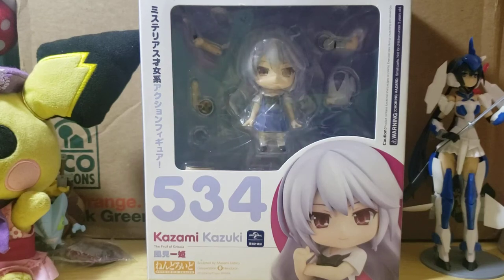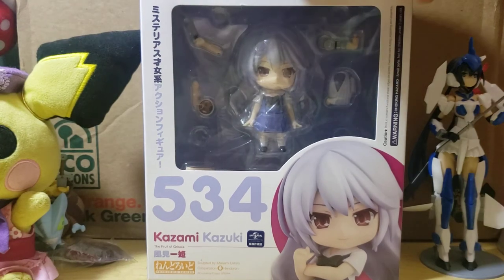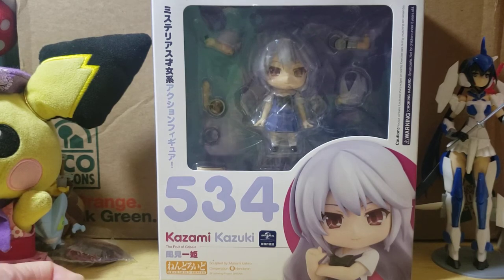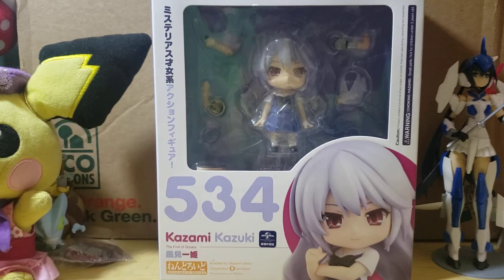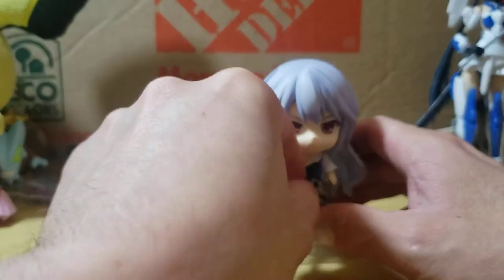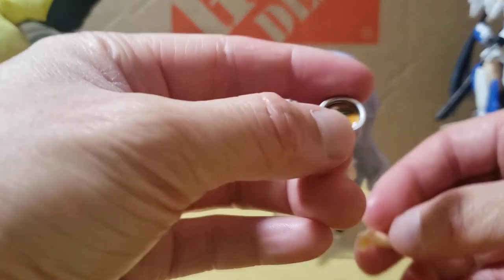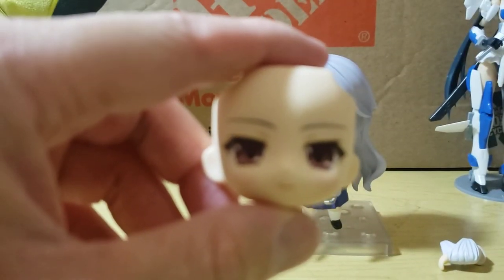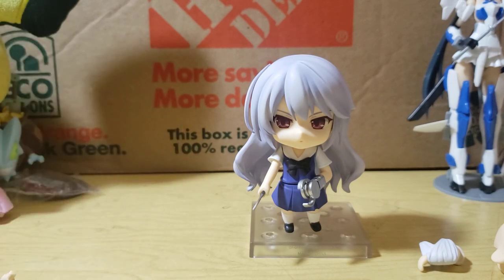Toysday Tuesday (EAST) - Kazuki Kazami Nendoroid From The Fruit of Grisaia